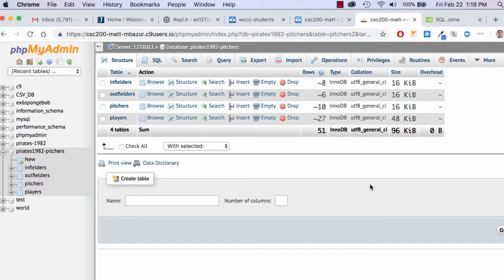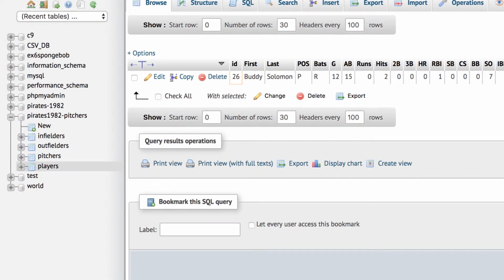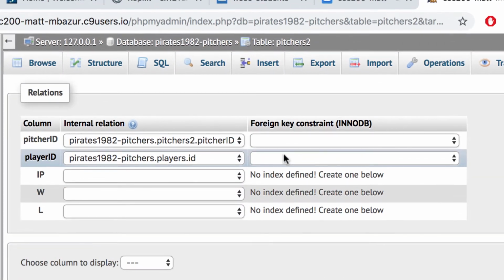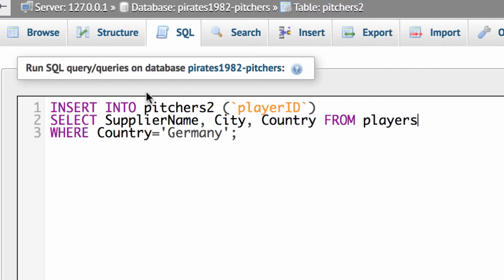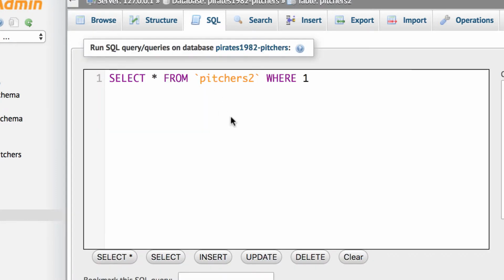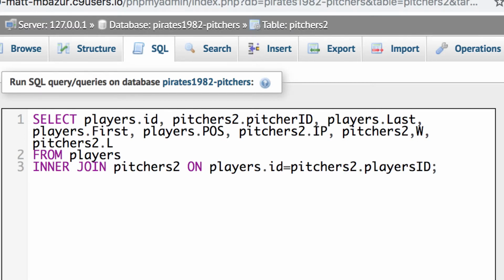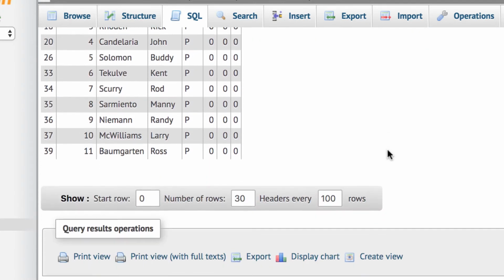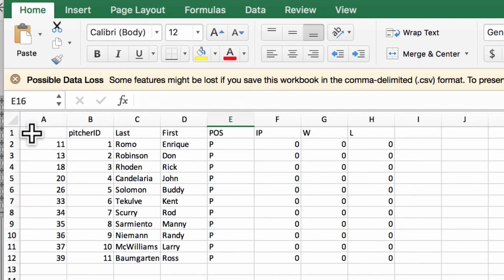csc200-ex3bPitchersRevisited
Proper method of creating related table with foreign key, query that joins data from 2 tables and exporting as .csv for Excel.